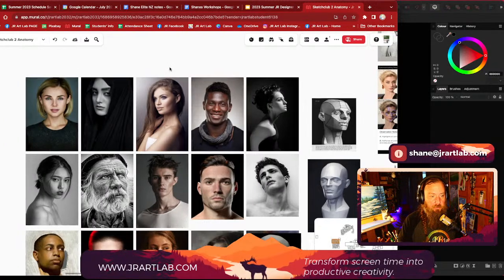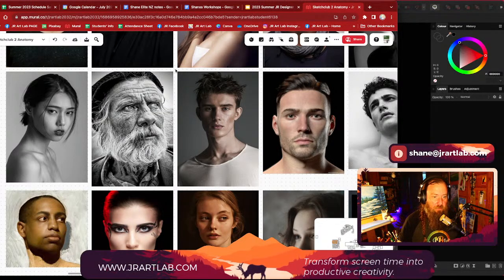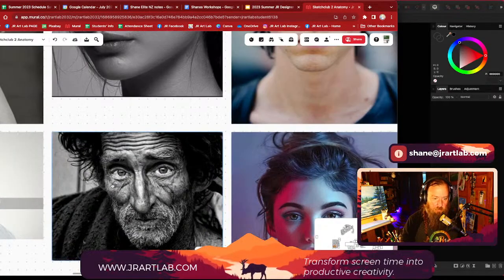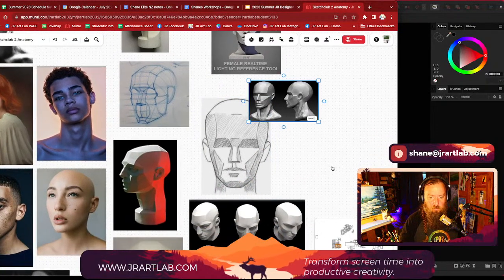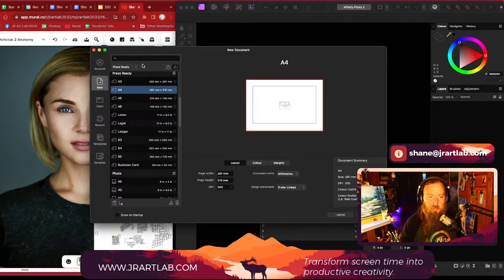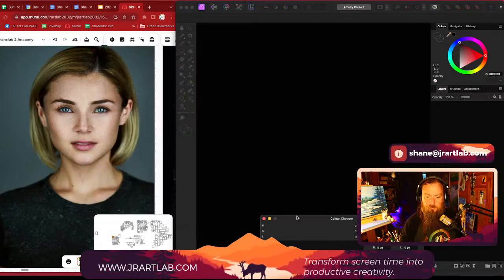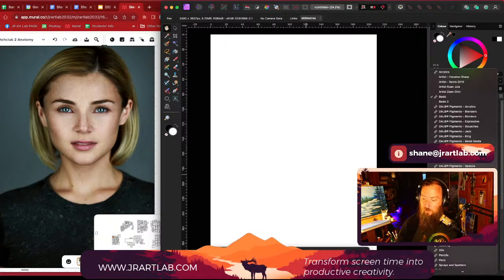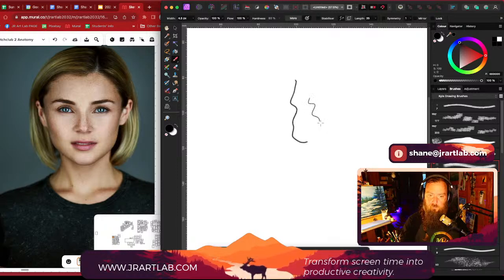SketchClub JR ART LAB -: Heads